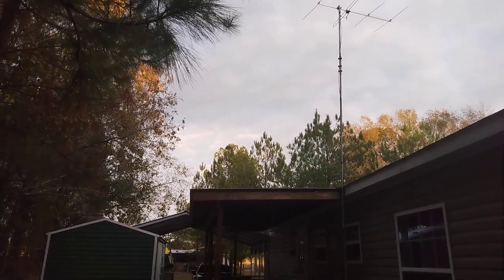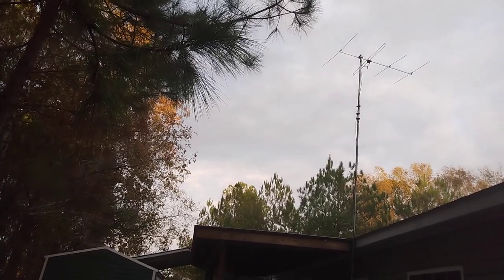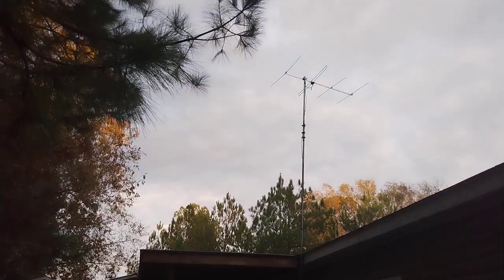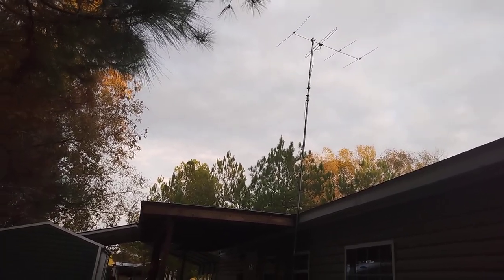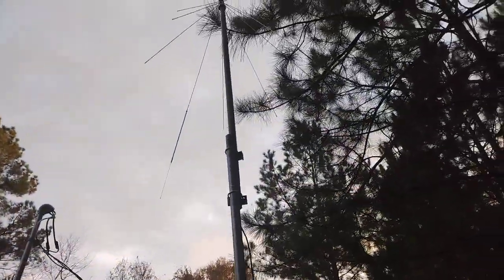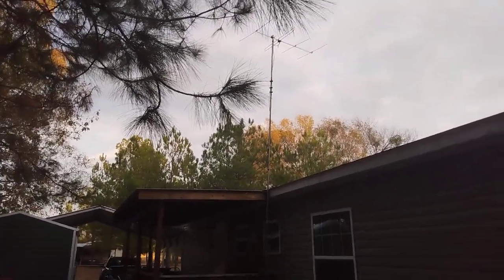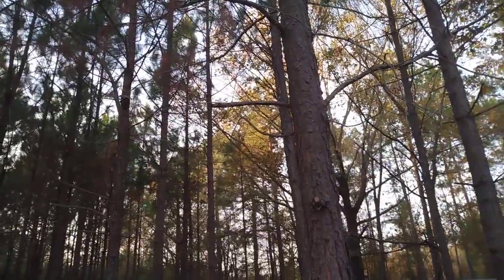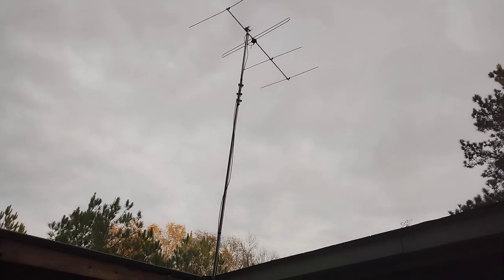Put up an FM Radio Antenna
I installed a Directional FM Antenna for my Stereo Receiver.  Yes I know I can get stations online and I do sometimes but I am also old school and like these sort of things.

Update on the HP Media Center. I will try to do a live stream later this week. Maybe sometime Thursday. This video is only about 2 minutes and it is taking about 25 to 30 minutes. I hope it comes out as a regular video and widescreen. I do not like keyhole videos or shorts or tik-tok style videos.

My channel is about Computers and Electronics. I also call scammers mostly computer scammers and waste
their time. They scam people and take money from them. Some people also believe them and pay and the scammers think it's OK to